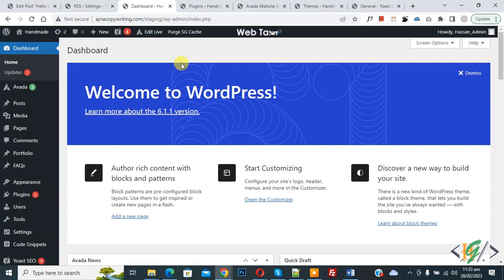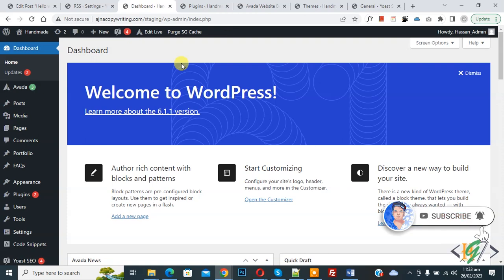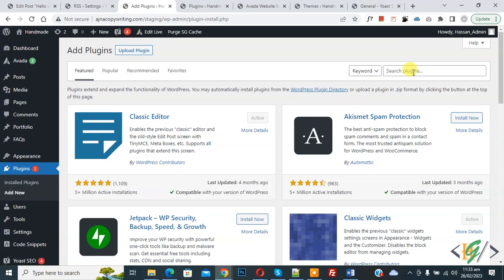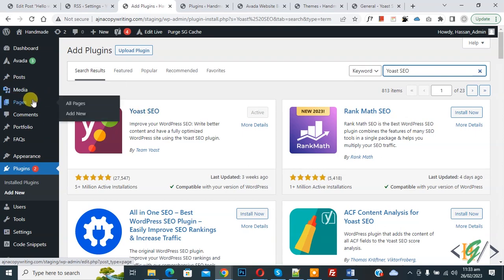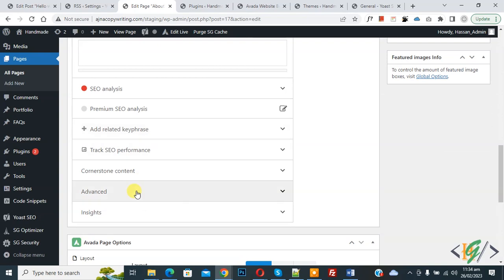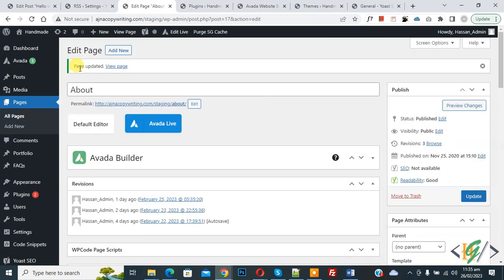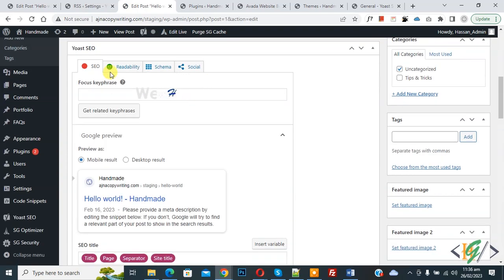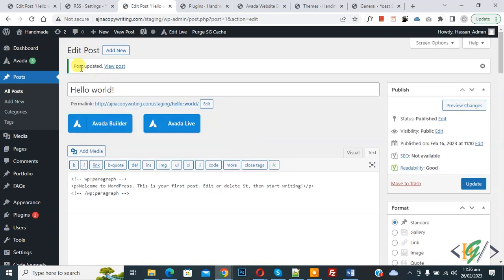How to Stop Search Engines from Showing Snippet of WordPress Page & Post in Search Results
In this wordpress tutorial for beginners you will learn how to prevent / discourage search engine e.g google etc. from showing a snippet of pages and posts in the search result and prevents them from caching the page and post using yoast seo plugin. Go to advanced and then select no snippet from meta robots advanced.